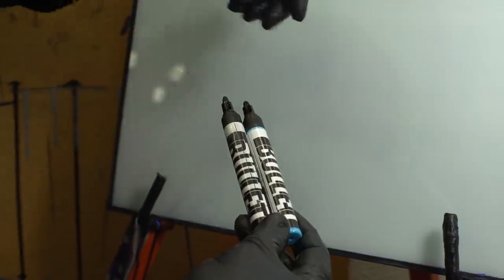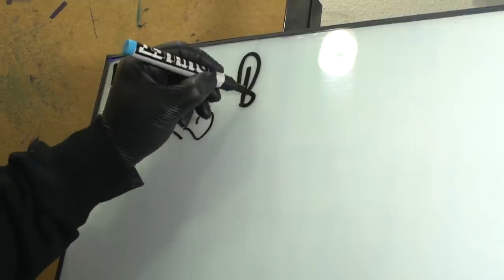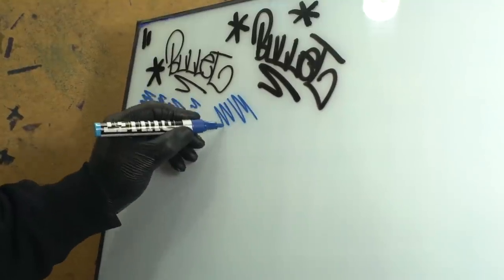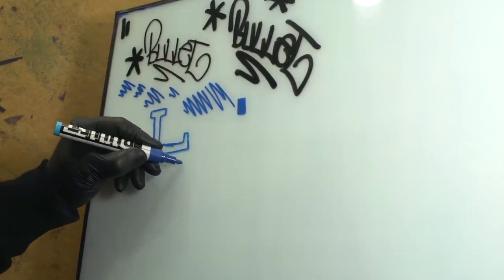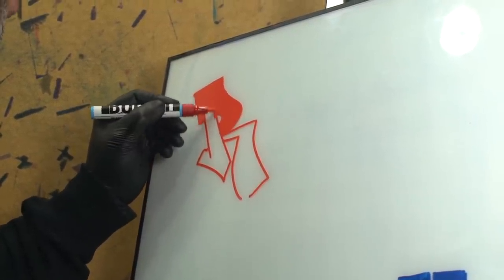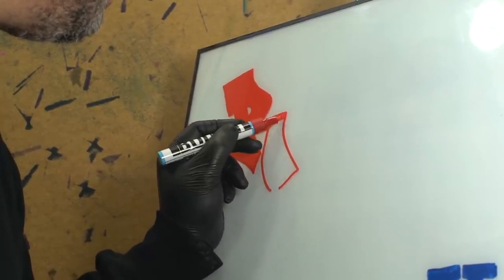BULLET MARKER REVIEW (Paint Pen)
In this video, GR tries out the Bullet Markers by ArtPrimo.He also talks about baseball

Follow @artprimo & @grreviews

Art Primo Bullet Paint Marker:

New from AP! These alcohol based markers feature a super permanent paint formula as well as a replaceable 4mm bullet tip nib. Long lasting results at a great price! Limited edition.

Unlike with most permanent markers the ink is a solvent paint and generally requires shaking before use, similar to an aerosol spray paint can. In addition, the line is very opaque and, unlike spirit-based or other permanent inks, will not fade with exposure to UV light, and overlays all other colors beneath it.

The Bullet Marker is permanent on a variety of surfaces such as paper, metal, stone, rubber, plastic, and glass.

XYLENE FREE